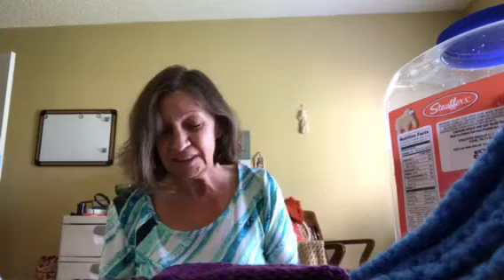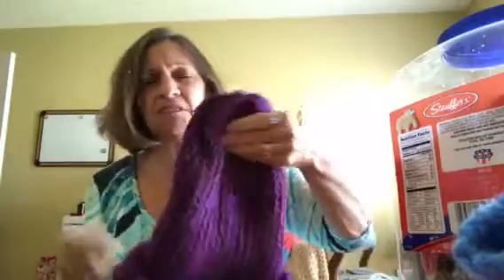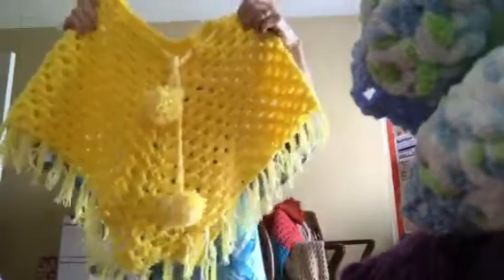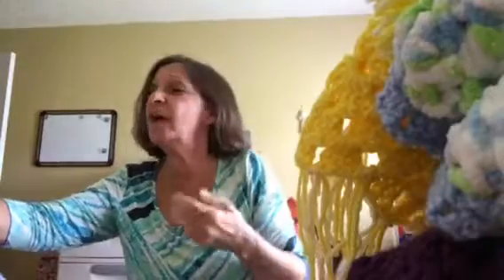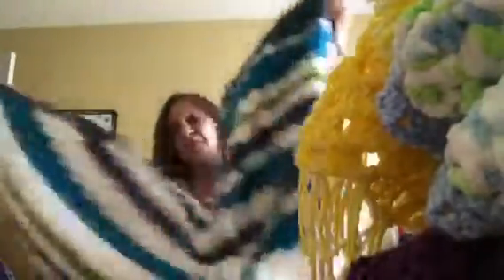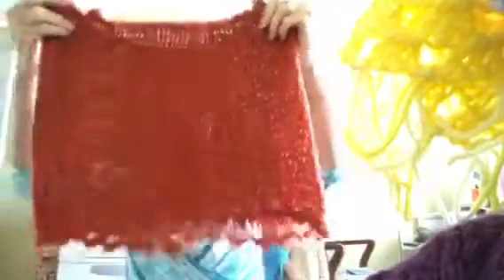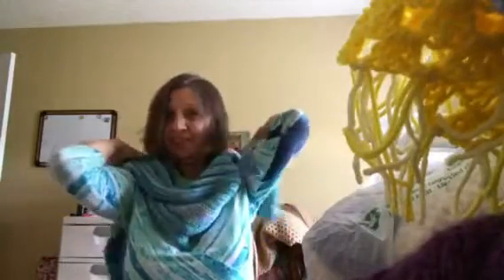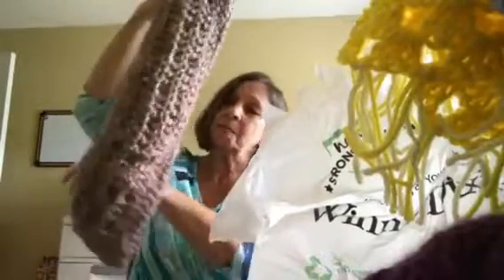Crochet and Knitting Projects